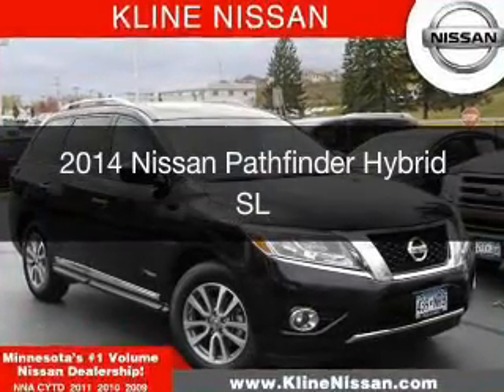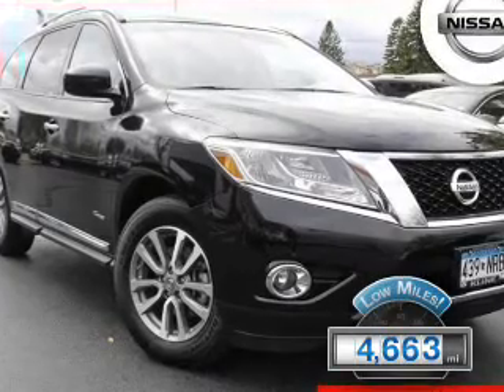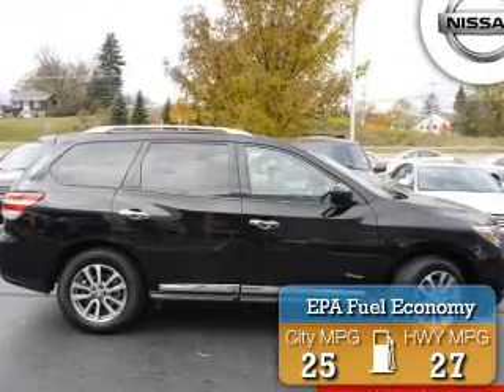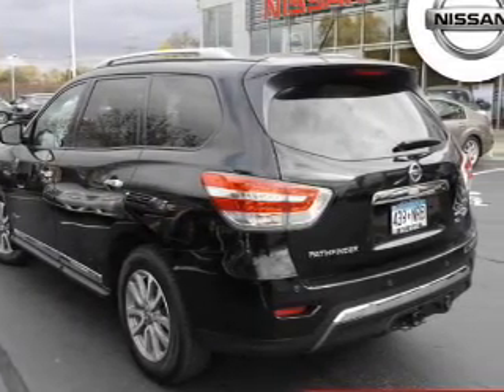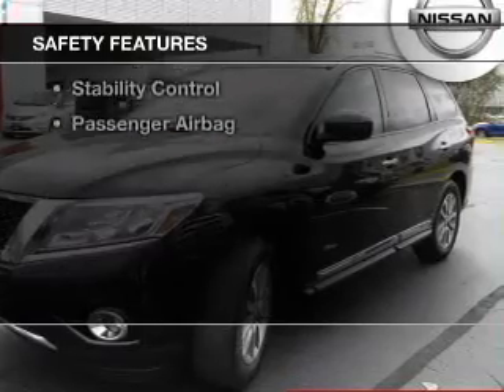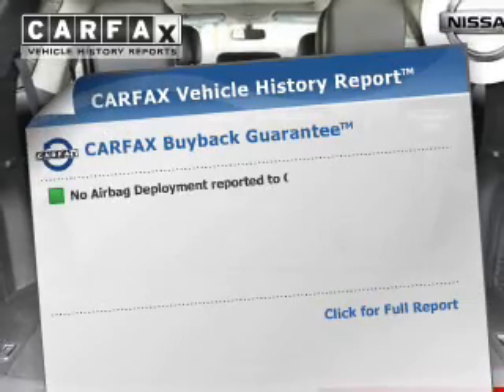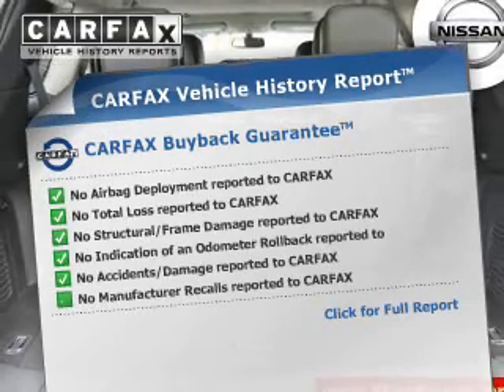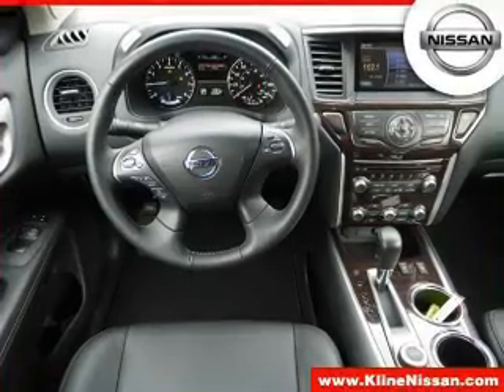2014 Nissan Pathfinder Hybrid - Maplewood MN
Phone:
Year: 2014
Make: Nissan
Model: Pathfinder Hybrid
Trim: SL
Engine: 2.5 liter inline 4 cylinder 16 valve MPFI DOHC Supercharged Hybrid
Transmission: Automatic CVT
Color: Super Black
Mileage: 4663
Address:
3090 N. Hwy 61